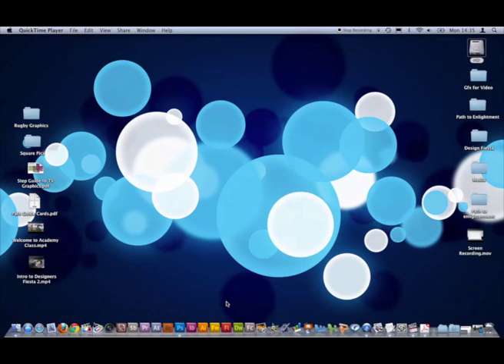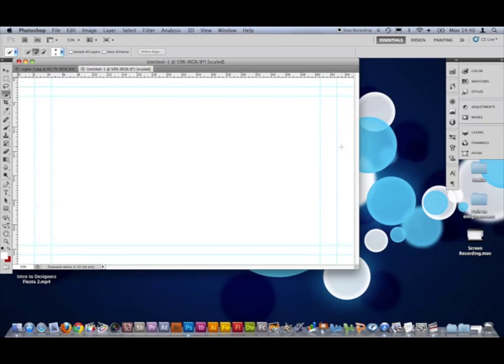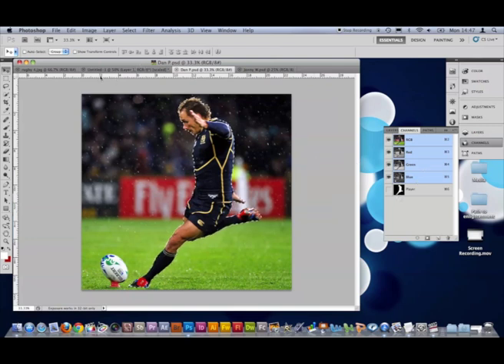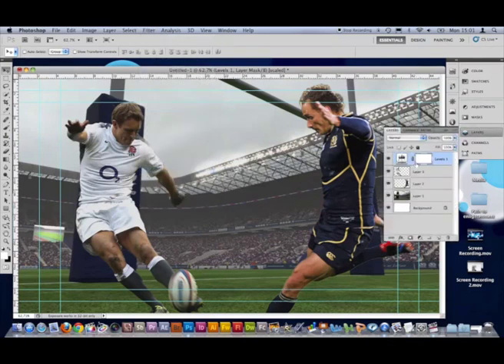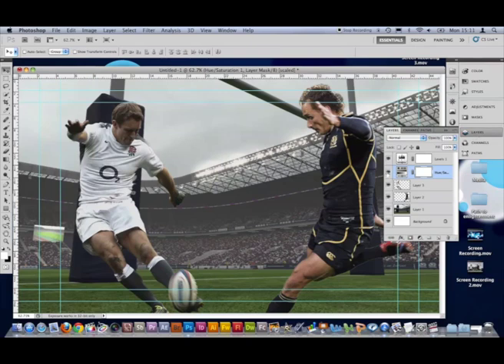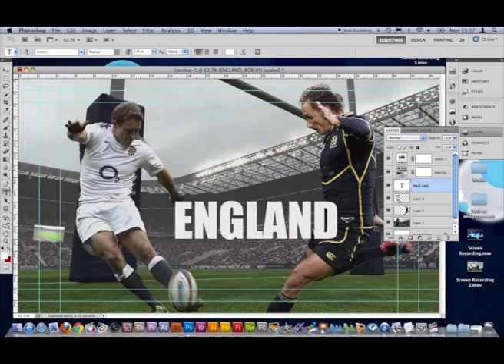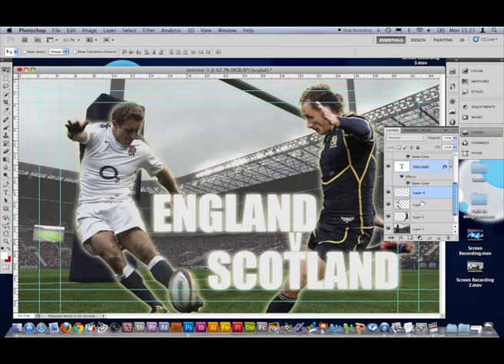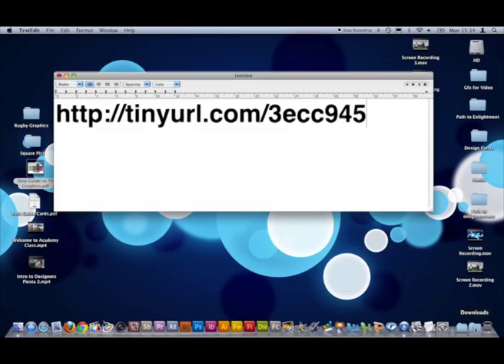Getting Better TV Graphics with Photoshop - Designers Fiesta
An Academy Class screen cast by David Smith, he shows some helpful workflow tips in order to get better Graphics for use in TV from Photoshop CS5 at our Designers' Fiesta.